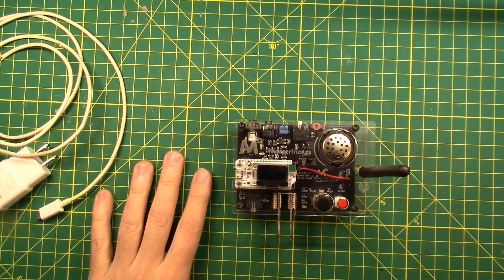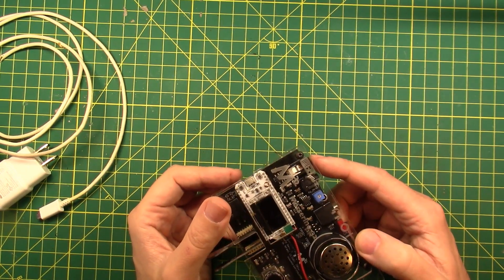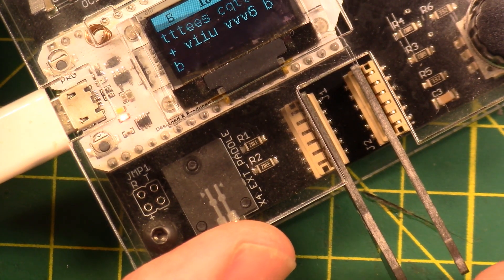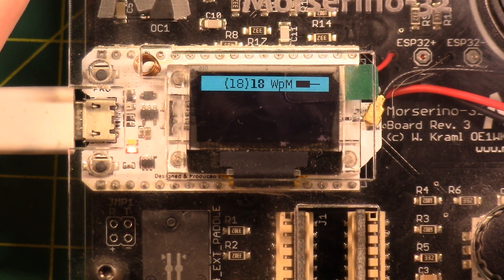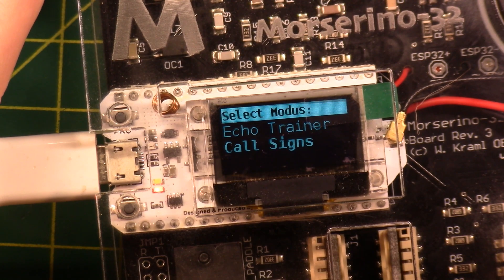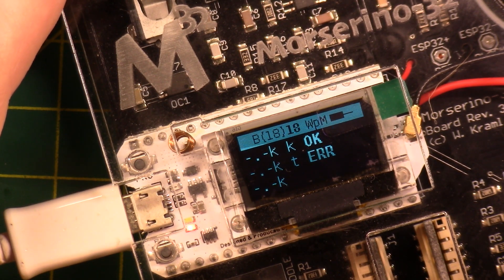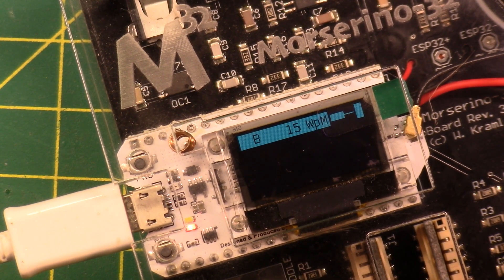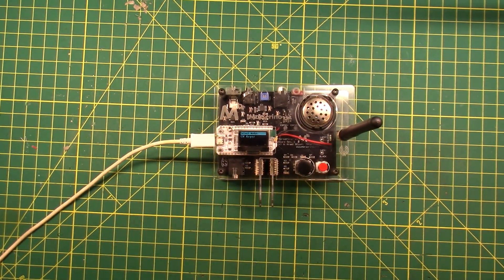Morserino-32 Extended Review